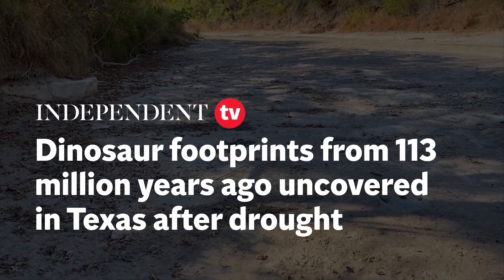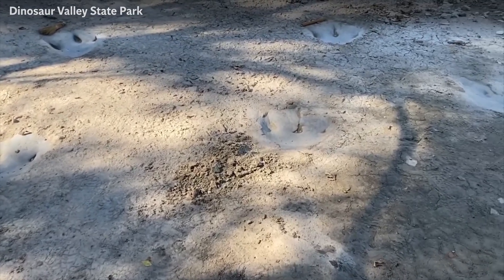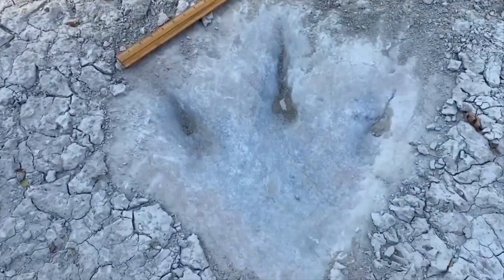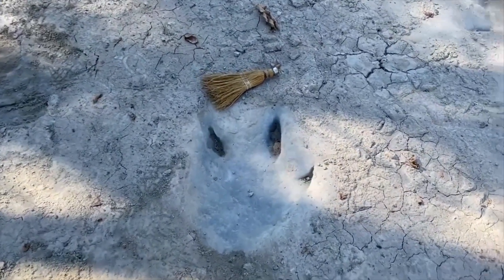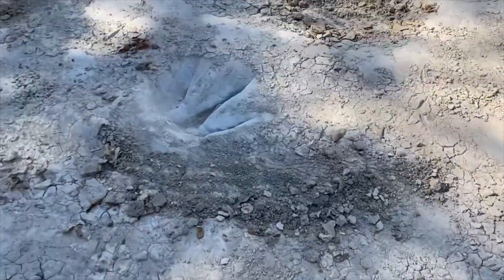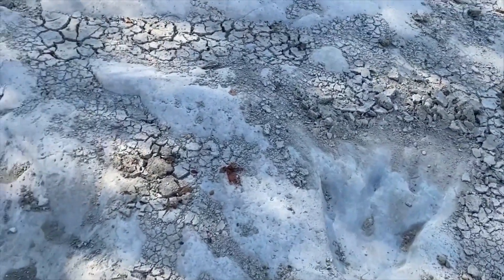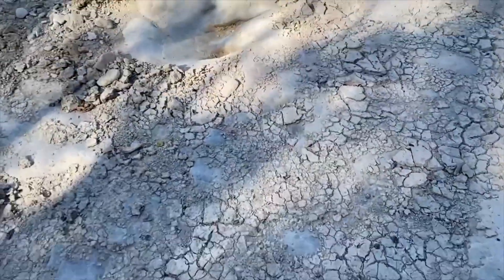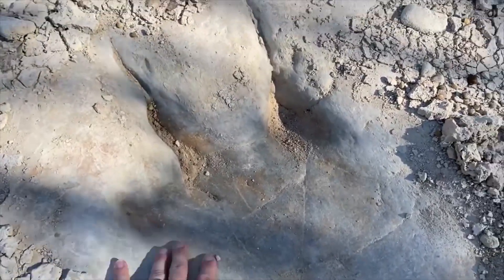Dinosaur footprints from 113 million years ago uncovered in Texas after drought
Seriously dry conditions outside Dallas have uncovered evidence of a long-dead Texan.

Footprints from an Acrocanthosaurus — a 113 million-year-old dinosaur — normally lie at the bottom of the Paluxy River inside Dinosaur Valley State Park.

Footage of the tracks shows three wide toes splaying out from the heel, reminiscent of Jurassic Park. Acrocanthosaurus actually lived a bit after the Jurassic period, in the late Cretaceous period.